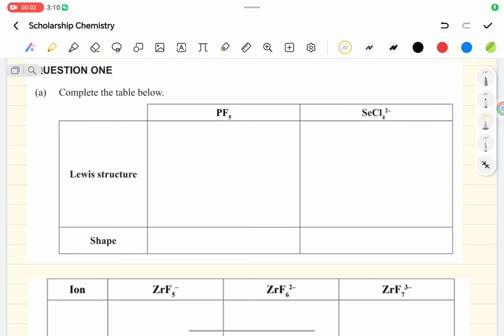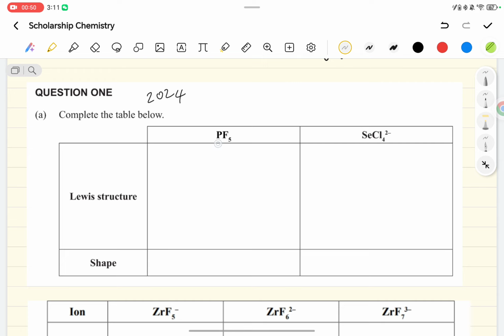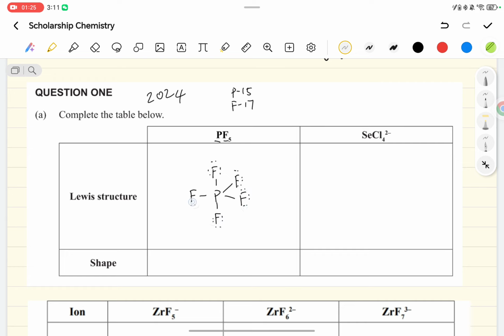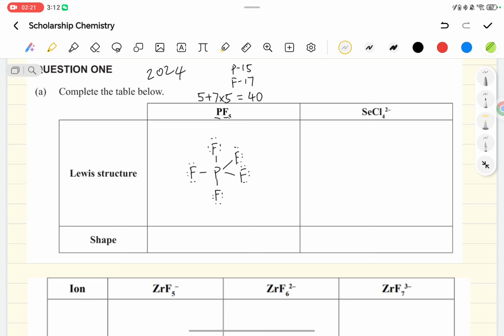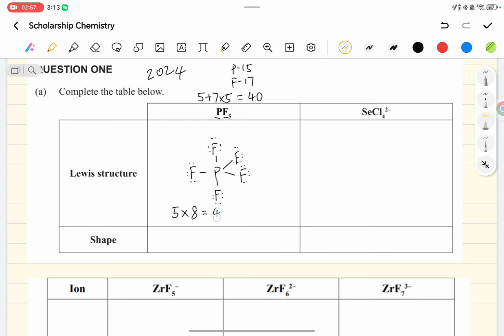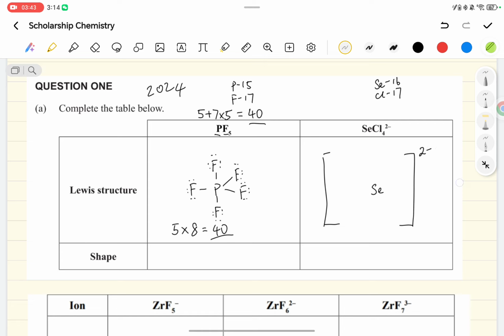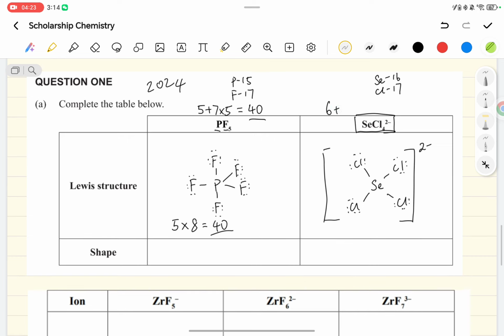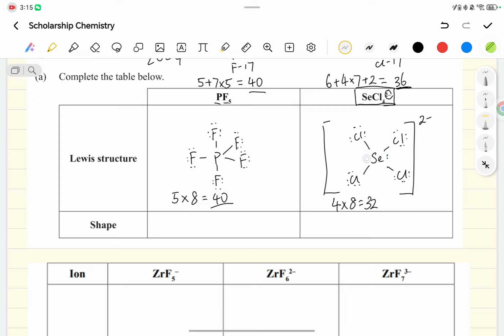Video part 1 of lewis structure drawing.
This video is the first part of how to draw Lewis structures for NCEA L3 and scholarship Chem. I've just started making videos, so, sorry for the occasional stutter.